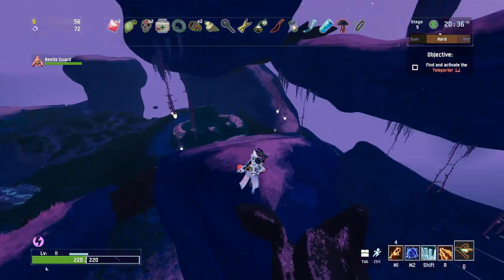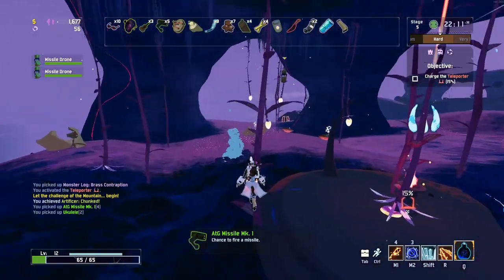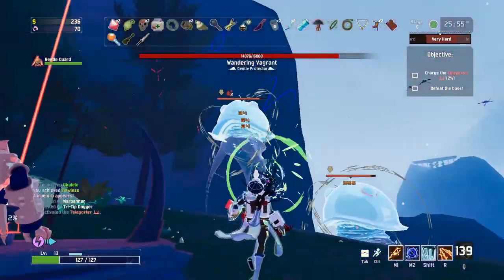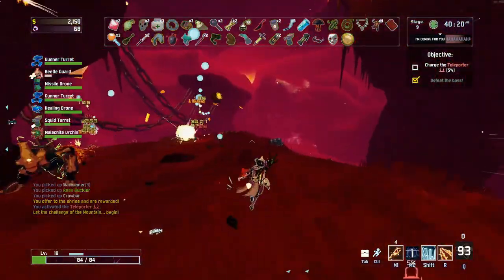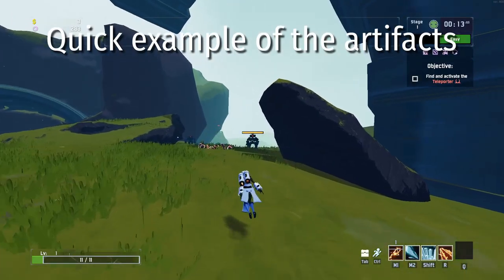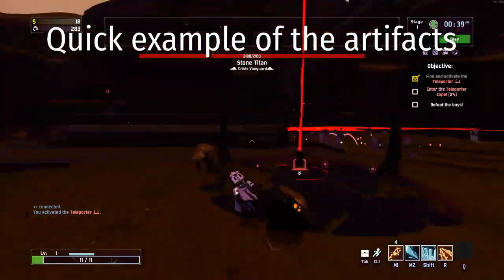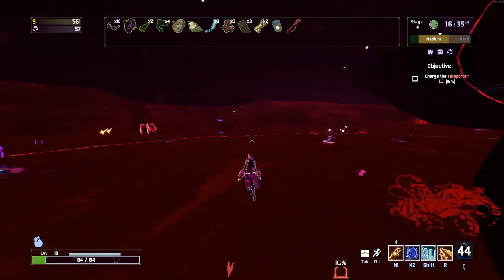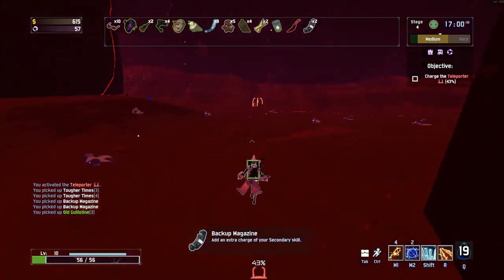How to Get Artificer Chunked Achievement Fast - Risk of Rain 2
The Artificer chunked achievement is one of the hardest achievements to get in Risk of Rain 2. Not only is it survivor specific, but you also have to kill a boss in under one second of summoning them from the teleporter, which is borderline impossible without an insane amount of luck. Today I will be showing you how to actually get the Chunked achievement as quickly as possible without cheating or editing game files (shout out to my console gamers who couldn't do it anyway).

Intro: 0:00-0:49
Brief Rundown: 0:50-1:16
Artifact Strategy: 1:17-2:15
Other tips: 2:16